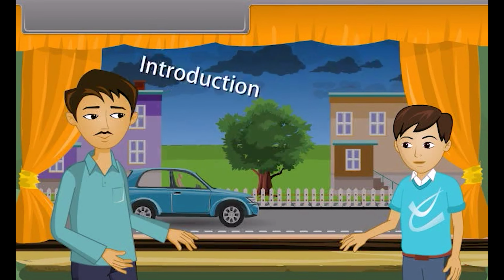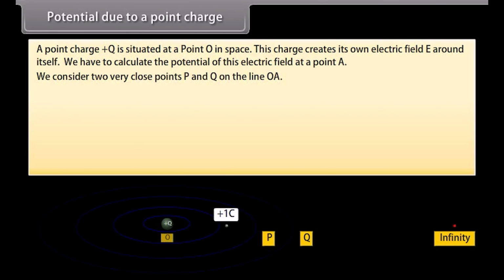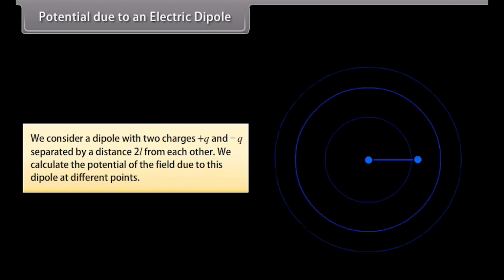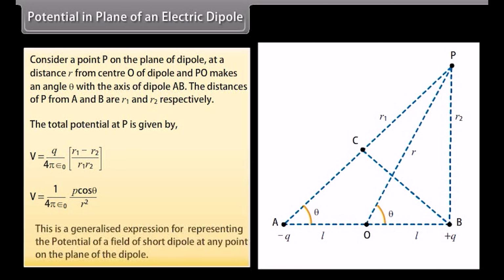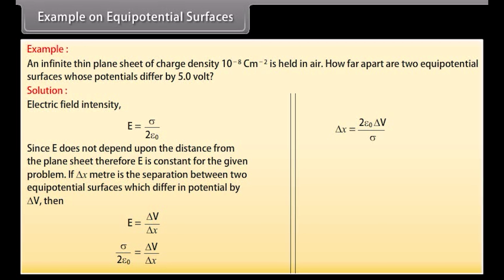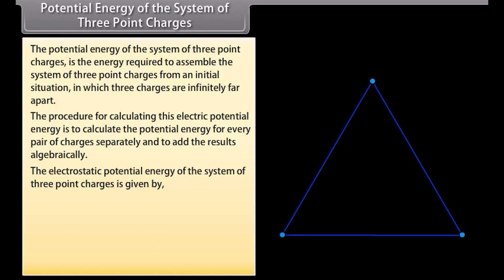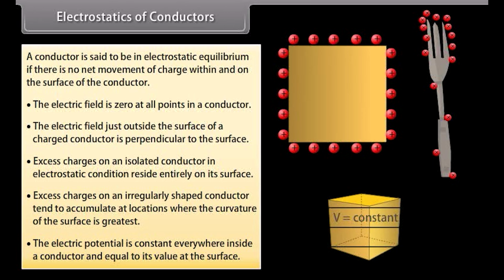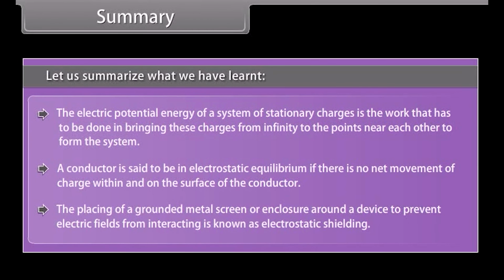Class 12.Physics-Electrostatic potential and capacitance I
📚 Chapter: Electrostatic Potential and Capacitance – I

Subject: Physics
Class: 12th

📖 Description:

This part of the chapter introduces the concept of electrostatic potential, its calculation, and its physical significance. It explains how work is done in moving a charge in an electric field, the idea of potential energy, and the principle of superposition applied to potentials.

🧠 Key Topics:

Electrostatic Potential

Definition and concept of potential at a point

Work done in moving a test charge

Relation between electric field and potential (E = –dV/dx)

Equipotential Surfaces

Characteristics and properties

Relation with electric field

Potential due to Charges

Point charge

System of charges

Electric dipole

Potential energy of an electric dipole in an external field